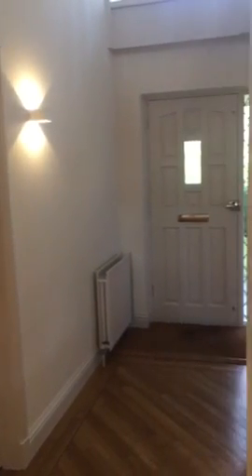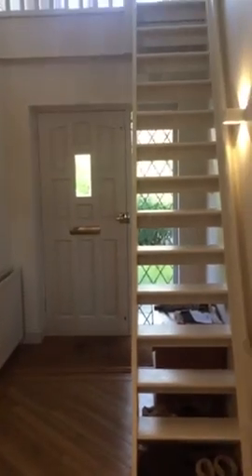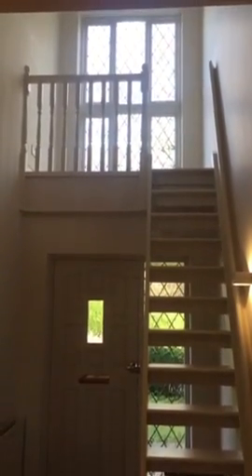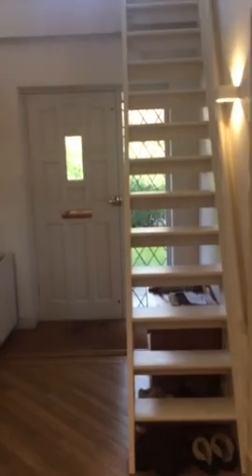Hallway afterward works video: Beautifully painted doors that beforehand were varnished